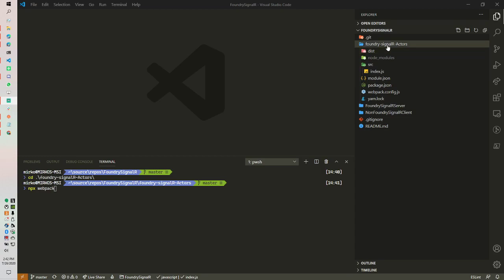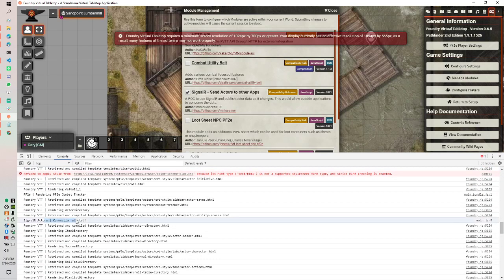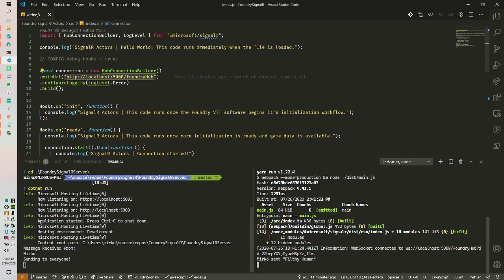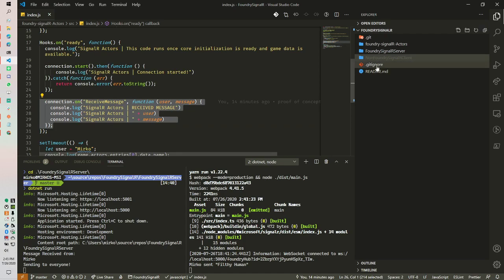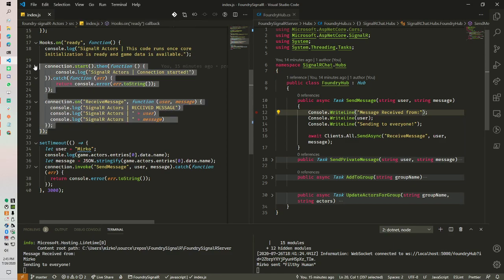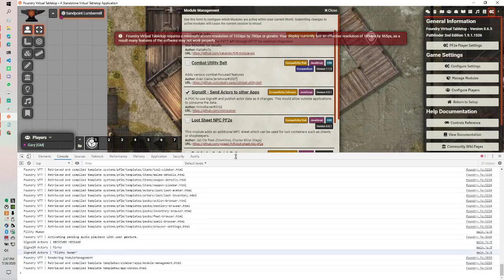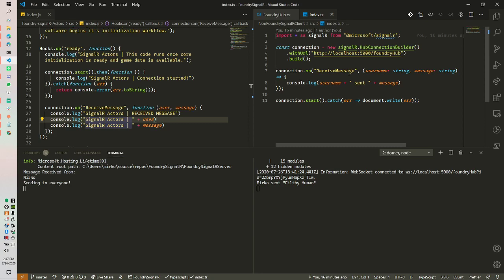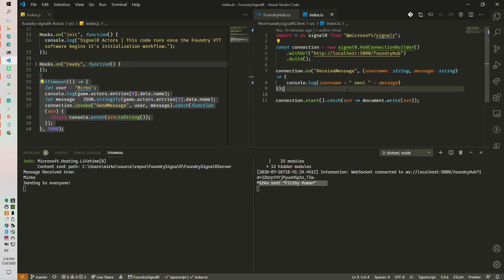FoundryVTT SignalR Proof of Concept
Simple PoC to demonstrate data movement out of and into FoundryVTT using SignalR within a Foundry module.